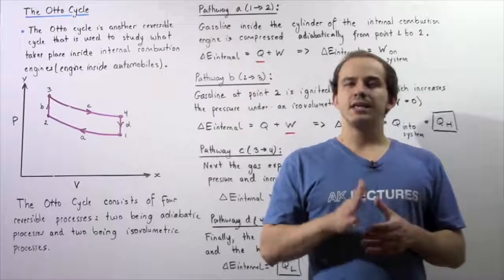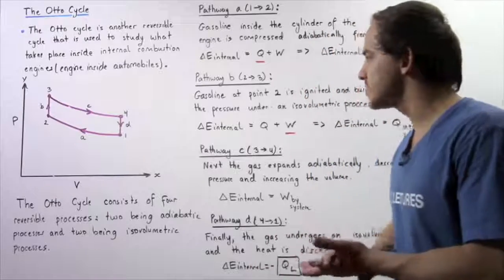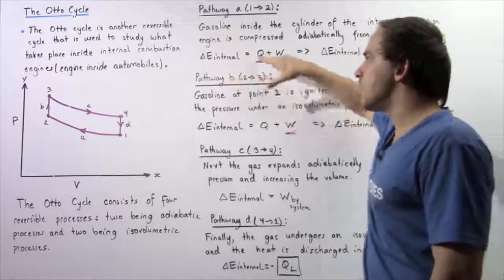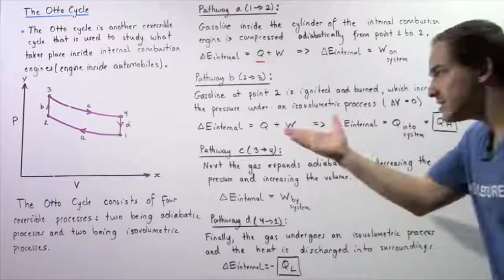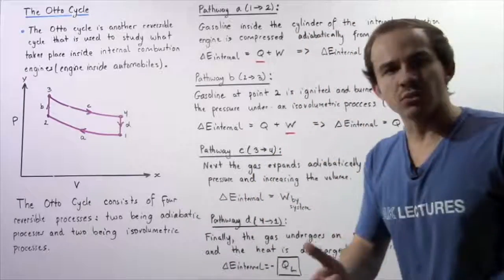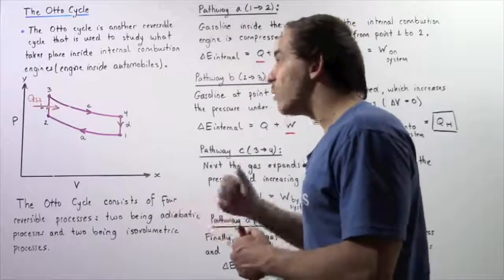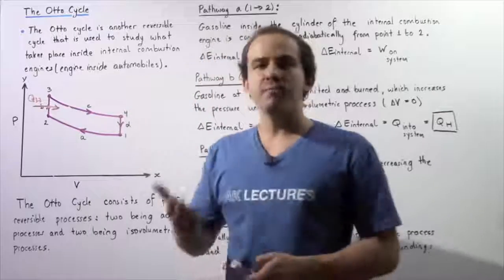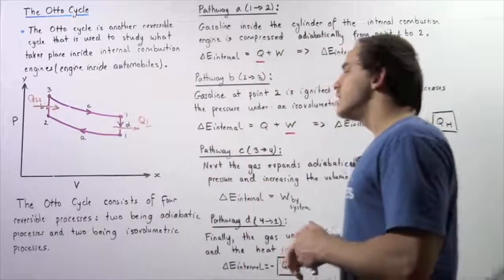The Otto Cycle